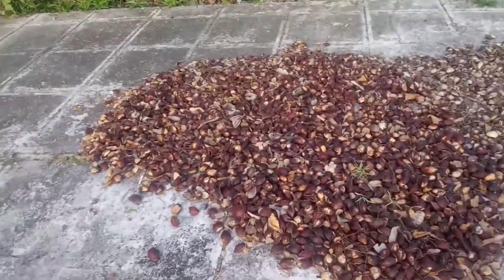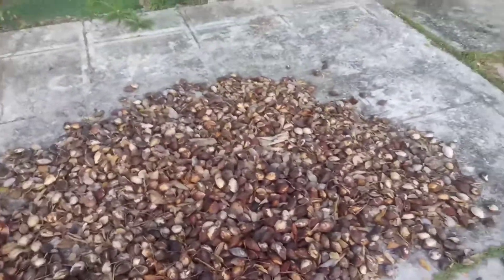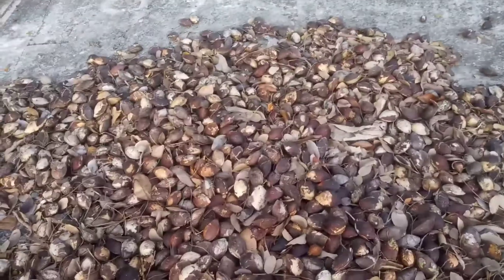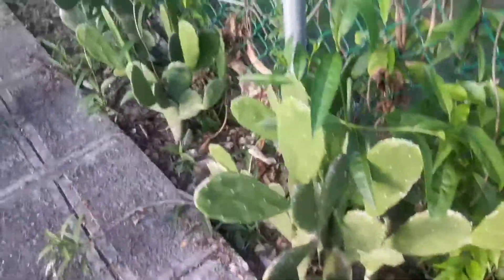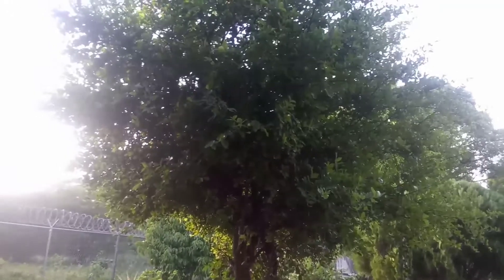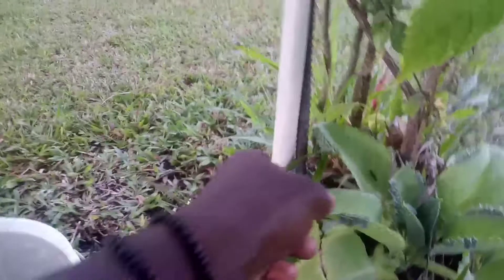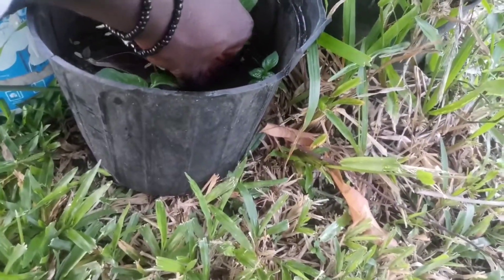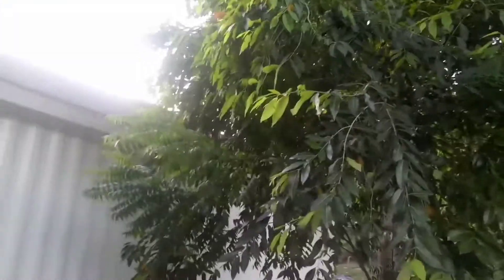list of plants you don't know the purpose